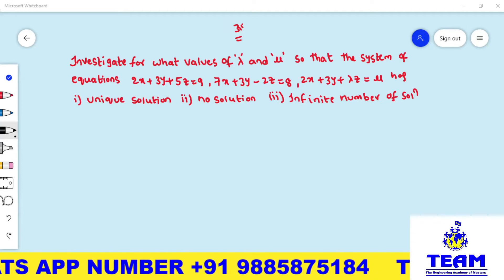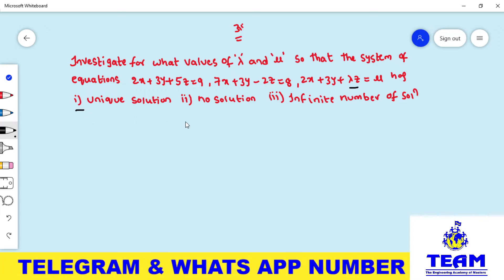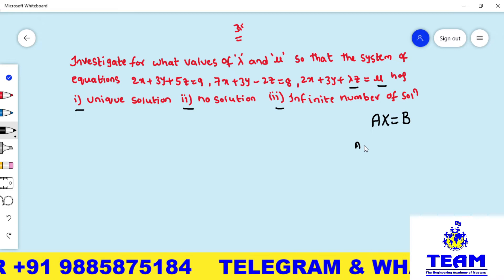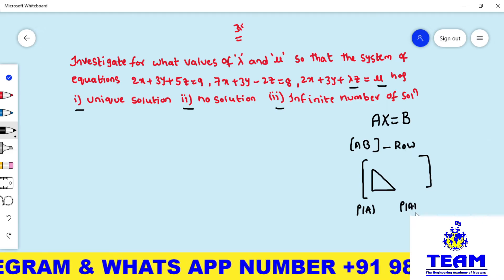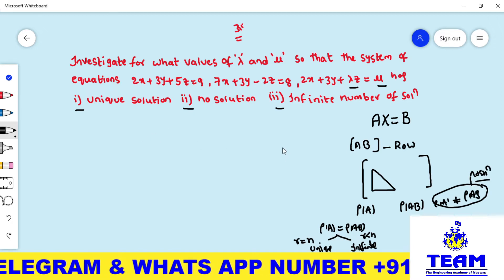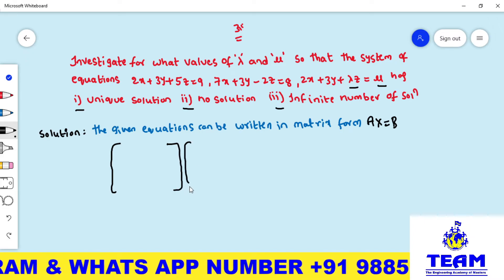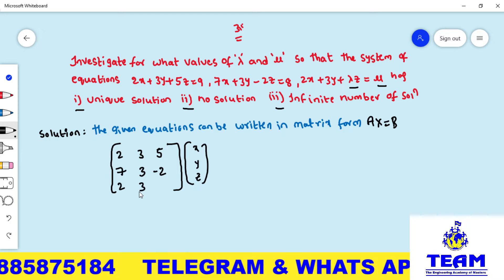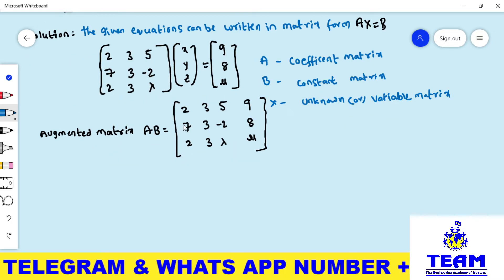Unique solution, No Solution, Infinite Solution System of Linear Equations AX=B Problem-2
Friends in this video we are discussing  investigate for what values of  lambda and mu the system has Unique solution, No Solution, infinite solution system of linear equations AX=B